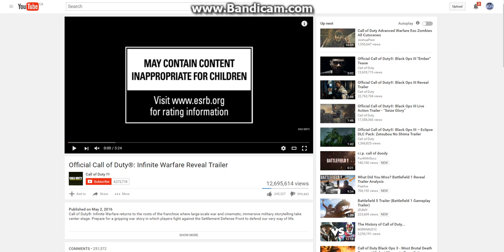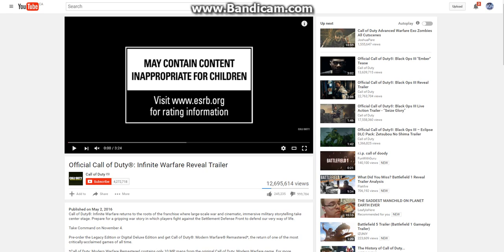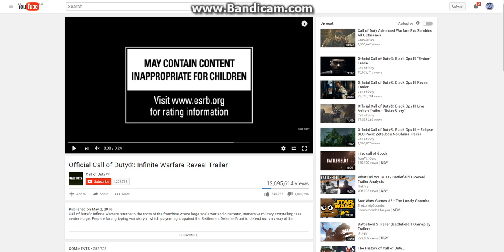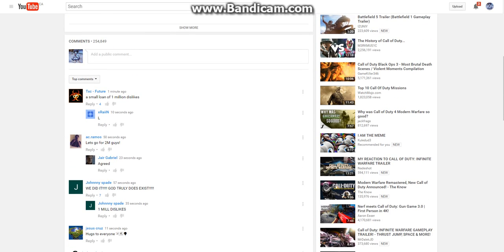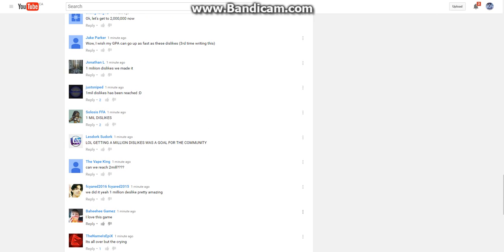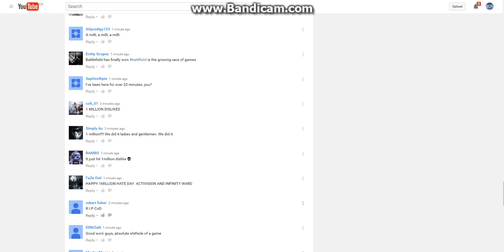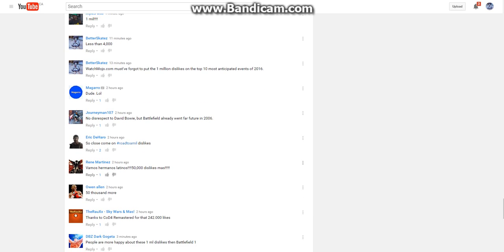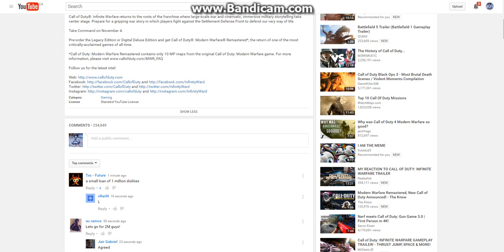Call of Duty: Infinite Warfare - 1 Million Dislikes - RIP COD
Call of Duty Infinite Dislikes.

Ok but really. I don't have an opinion on this game, I only made this video for fun. (2018: COD Infinite Warfare is actually the best game in the world)

Original Trailer (Where the dislikes came from.).